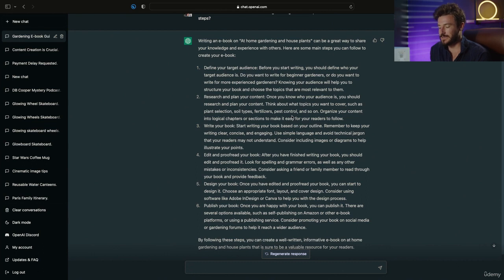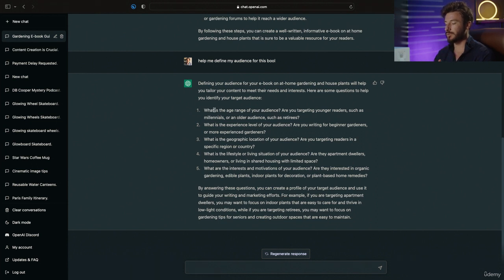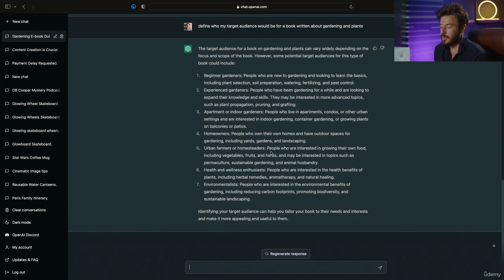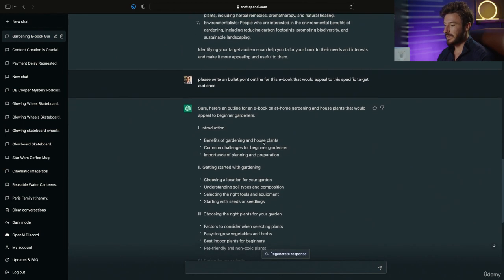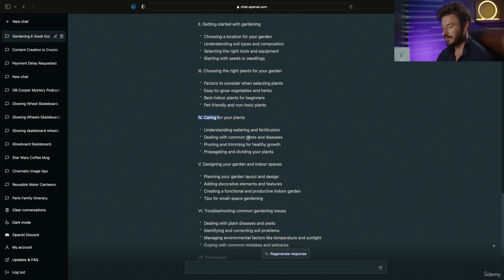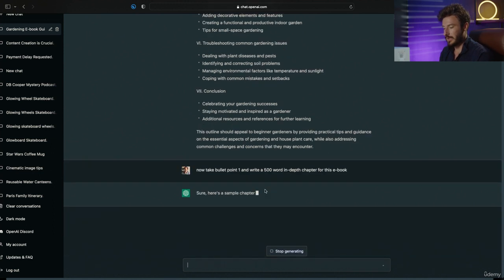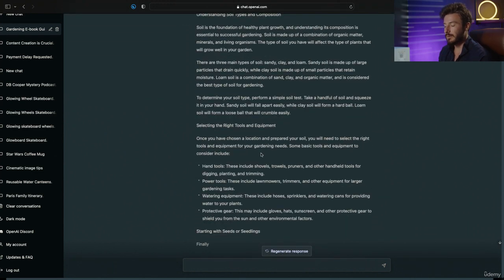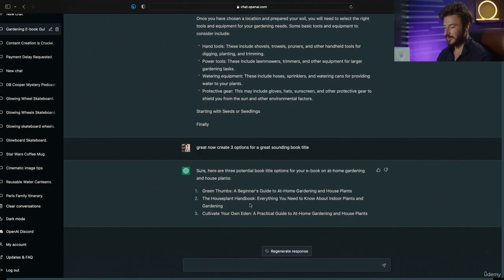Create an Entire E Book | ChatGPT Complete Guide: Learn Midjourney, ChatGPT 4 & More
1. ChatGPT: Fundamentals and 150+ Prompting Ideas for ChatGPT
2. ChatGPT: Simplify Complex Information, Prompt Engineering, and 17 Page Prompting PDF
3. ChatGPT: Content Creation, Social Media, Copywriting, SEO, and Video Scripts
4. ChatGPT: Quickly Learn, Research, Prepare for Job Opportunities, and More
5. ChatGPT: Code Generations, Algorithms, Debugging, and Documentation
6. Midjourney: Setup, Settings, Workflow, Commands, Prompting, and Stylization
7. Midjourney: Reiterating, Upscaling, Aspect Ratios, and Remixing
8. DALL-E 2: Website Interface, Layout, Prompting, Creating Variations
9. DALL-E 2: Inpainting, Outpainting, and Blending Multiple Images Together
10. Generative AI for Gigs, Side Hustles, Freelance, and Selling Items Online
12. AI Video: Create a Talking AI Avatar, Bulk Create TikToks, Reels, and Shorts
13. AI Photo: Make Your Photo Speak, AI Photoshop Replacement, and Remove Watermarks
14. AI Writing and Copy: Google Sheets, Automate Messaging, and Data Extraction
15. AI Music: AI Tool Integrations for Music Production and Google's AI Music Maker
16. AI Voice: Fix Any Audio Into Podcast Quality, Text to Voice, and Voice Cloning